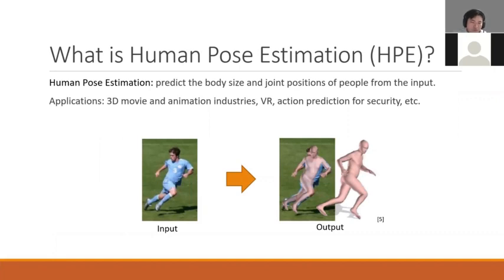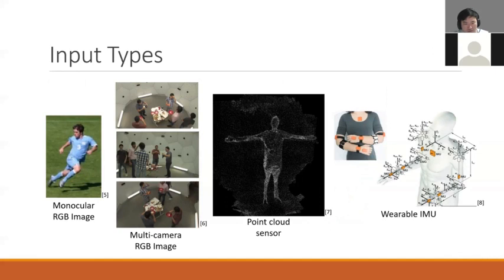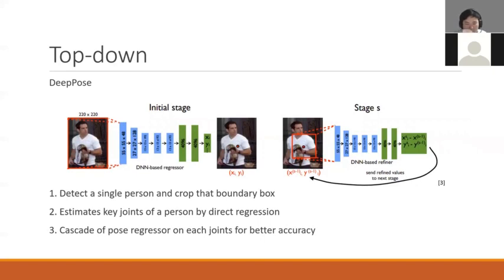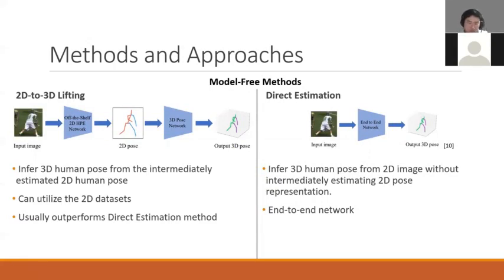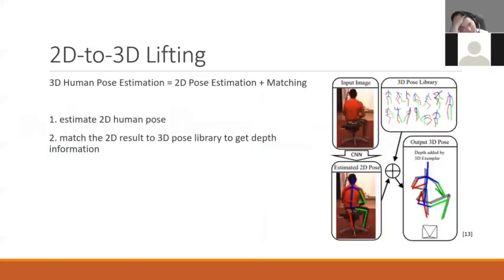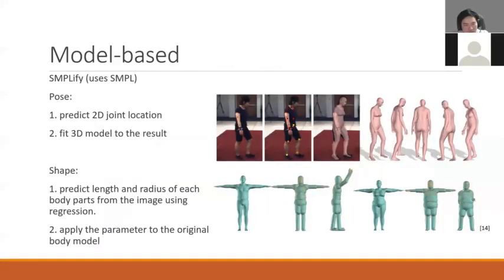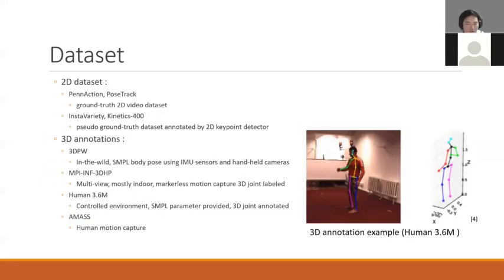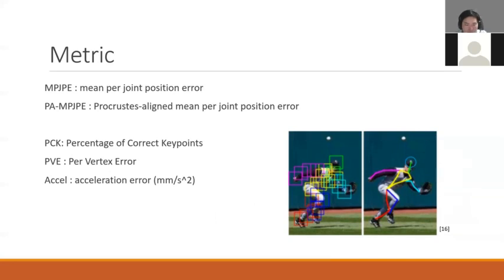3D Human Pose Estimation | Presented by Jiwoo